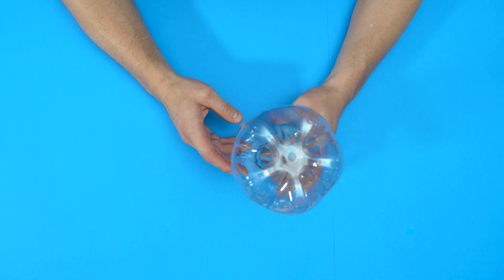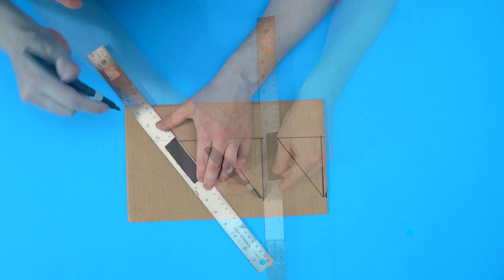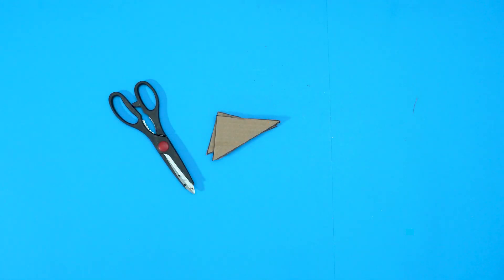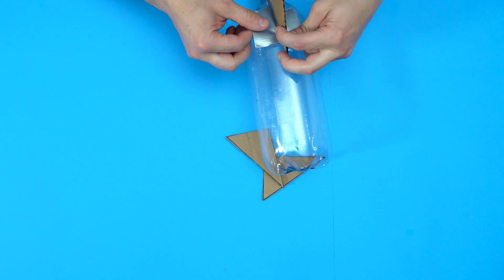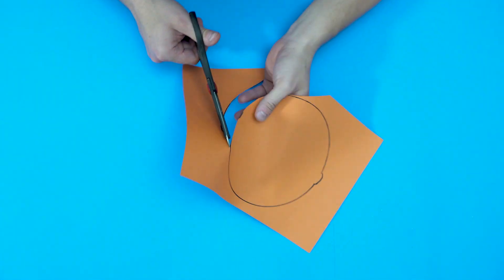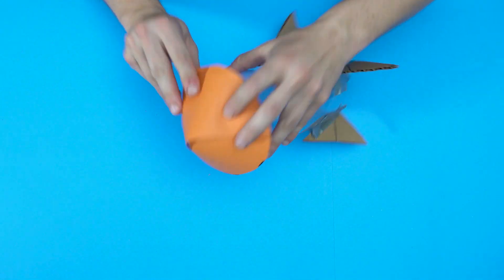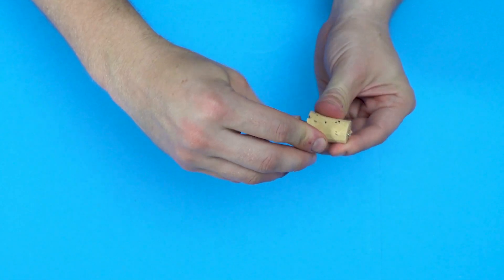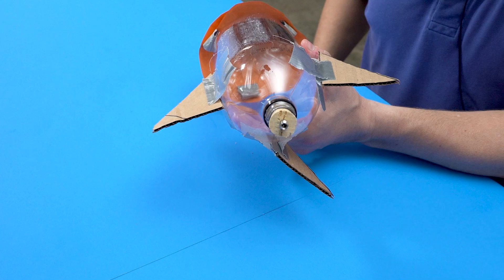STEM at Home Episode 9 | Building Pressure Powered Rockets | Lenovo India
Welcome to STEM at home, a series of online STEM projects hosted by some of Lenovo’s brightest employees. We want to inspire the next generation of dreamers, doers and thinkers. So, please enjoy. Have fun. And share your creations with the hashtag STEMathome.
Three…Two…One…🚀. In this episode join the Lenovo Services Development Director, Matt Kohut, as he builds a water-powered rocket. Have you ever tried to build a pressure-powered rocket before at home? If not, then watch this video to know the complete DIY guide on building a rocket and learn how reaction force science actually works.

Buying a laptop isn't rocket science but dozens of choices may leave us confused. If you're also in such a situation, then let PcPal help you out. It's your only pal that makes laptop selection easy. After considering your usage habits it will recommend to you laptops that suit you the best. So, if you're planning to buy a laptop, make sure you ask PcPal for help by clicking

Lenovo is a US$50 billion global Fortune 500 company and is also one of the world's leading personal technology companies. We aim to develop a trustworthy and sustainable digital society. Our portfolio of high-quality, secure products and services covers PCs (including Think and multimode Yoga brands), workstations, storage devices, networking devices, software (including ThinkSystem & ThinkAgile solutions), tablets, etc. So, subscribe to the channel for all the latest updates.